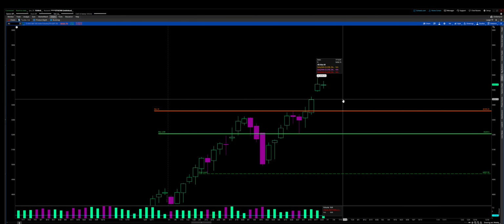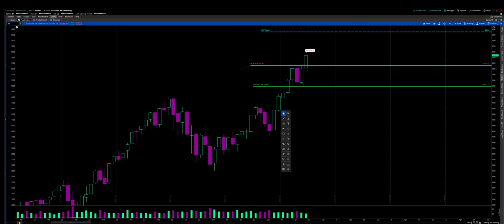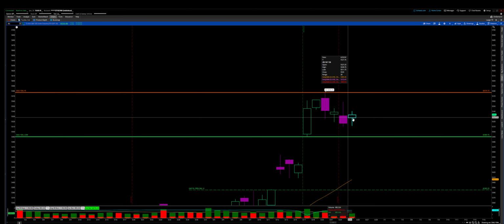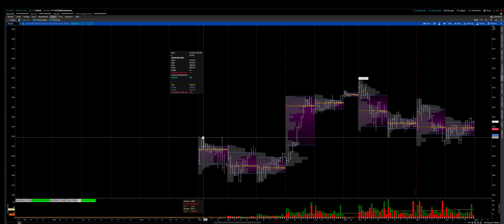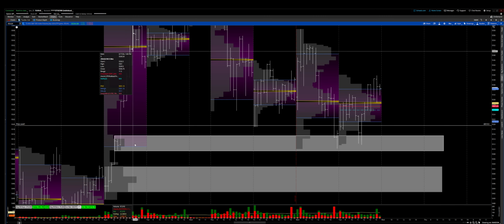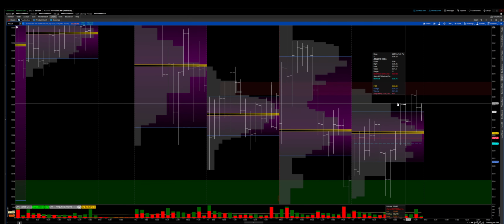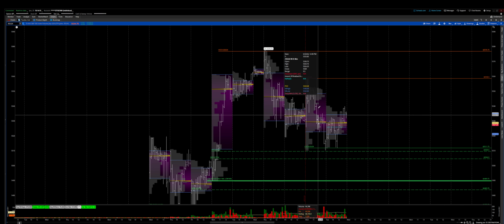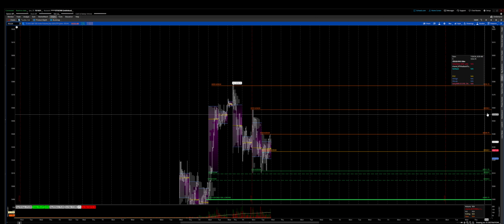$ES_F Daily Review and Technical Analysis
Just looking at some charts